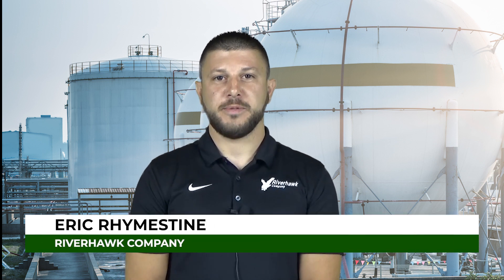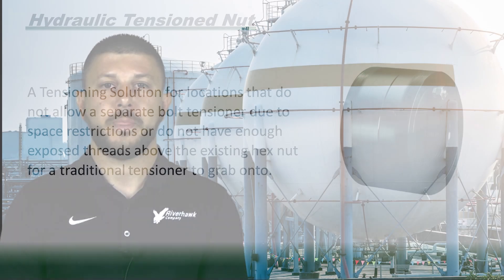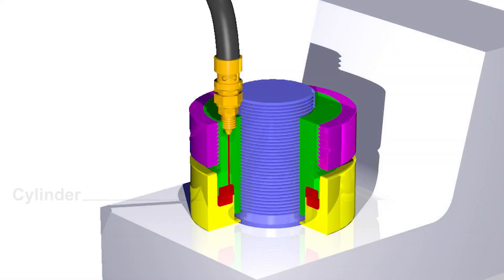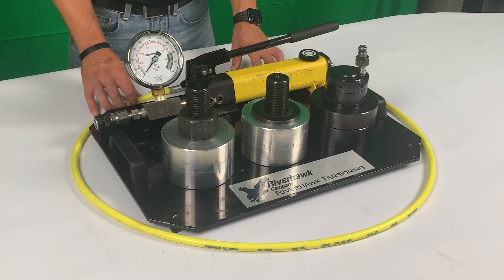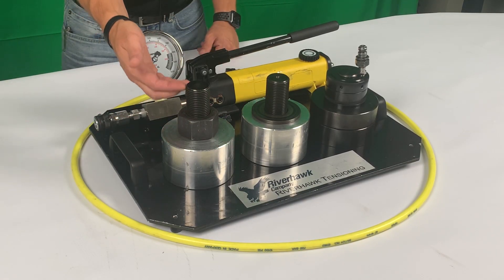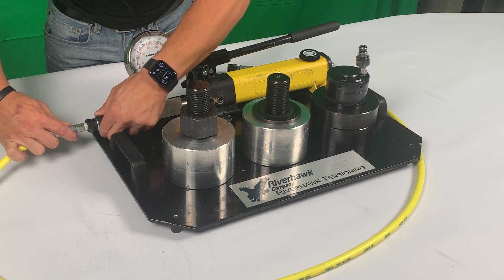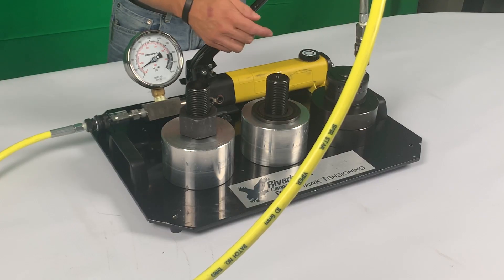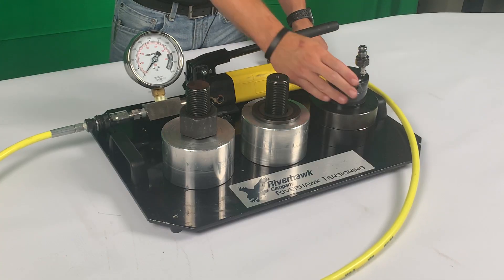How To Use A Hydraulic Tension Nut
In this video, Riverhawk's own Eric Rhymestine provides an overview and hands on demonstration of the popular 'Hydraulic Tension Nut'.